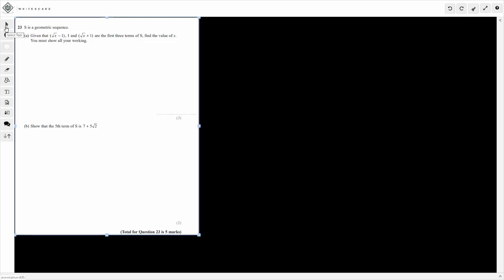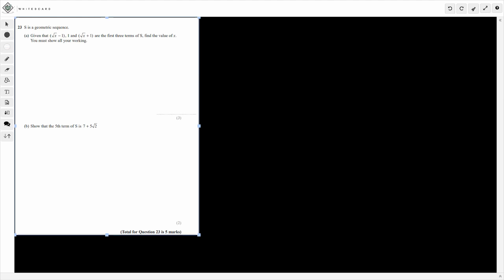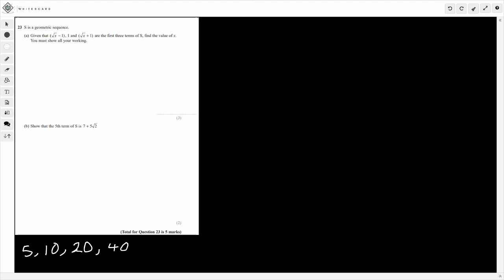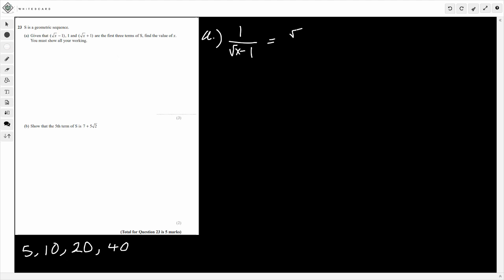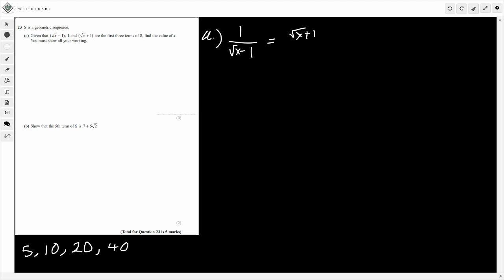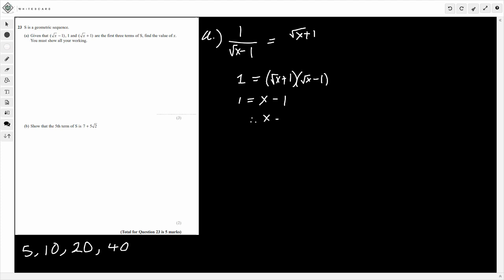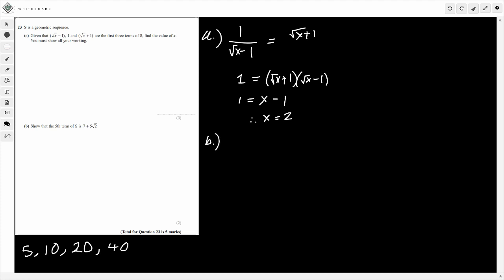GCSE Maths 9-1: Grade 9 Exam Question - Geometric Sequences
A tricky Grade 9 exam question on geometric sequences involving surds and being able to expand double brackets with  algebraic surds (The question is from November 2017 Paper 2H)

I have a full playlist for GCSE Maths Grade 9 Exam Questions so be sure to check that out if you're looking for more

Looking for more GCSE Revision? Try this textbook, I use it with all higher tier students and it has a lot of great questions to push for those higher grades

GCSE Maths Textbook

The calculator I recommend for all my GCSE Maths students